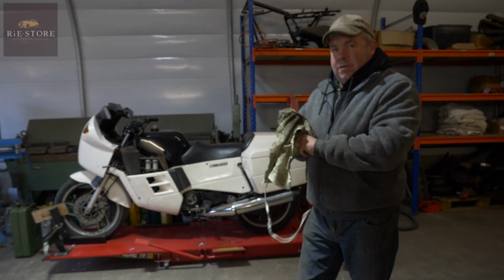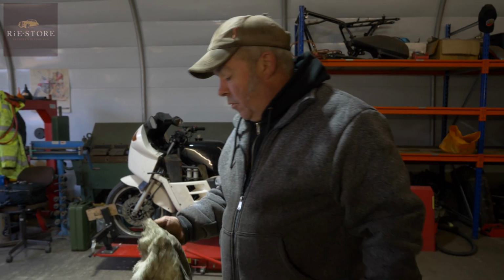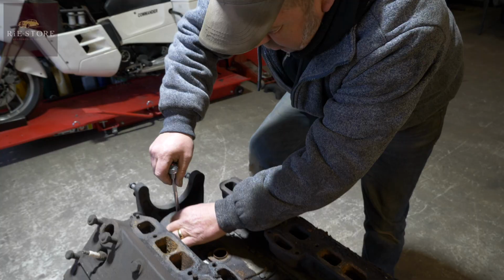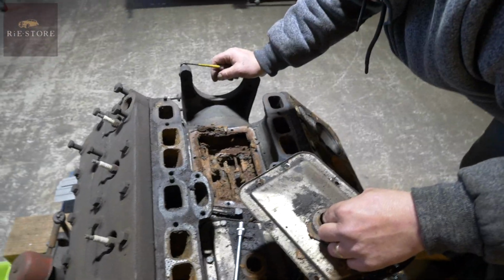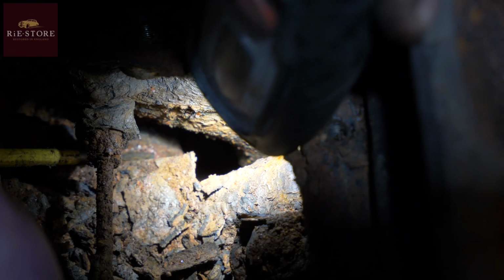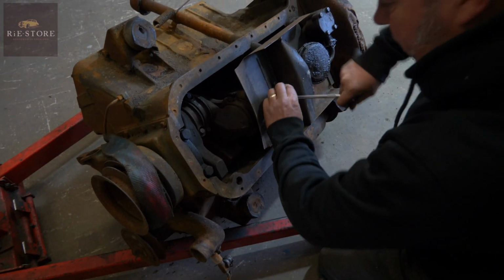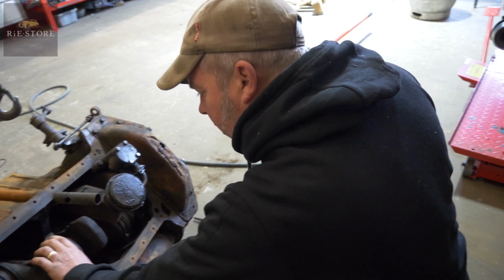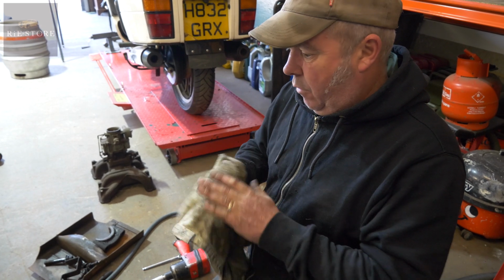How to remove the crank from a seized engine / ep077